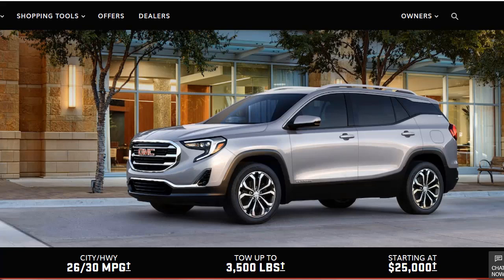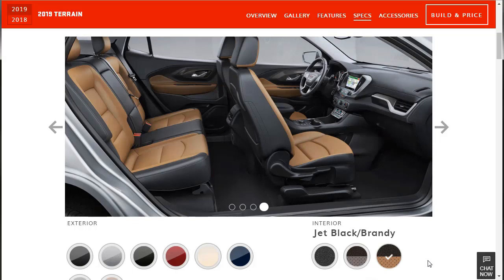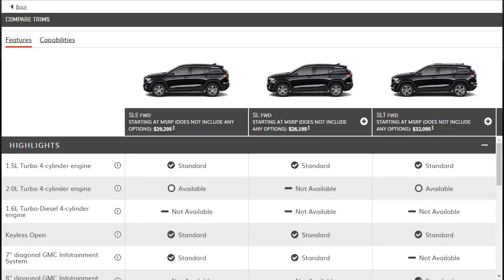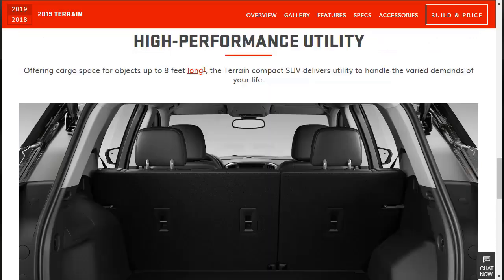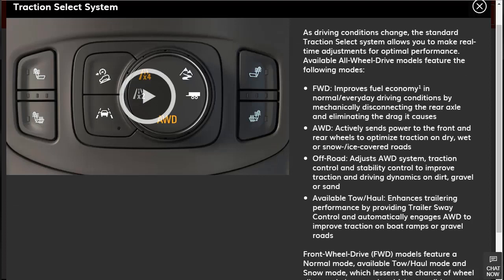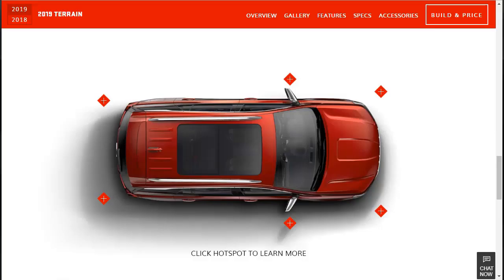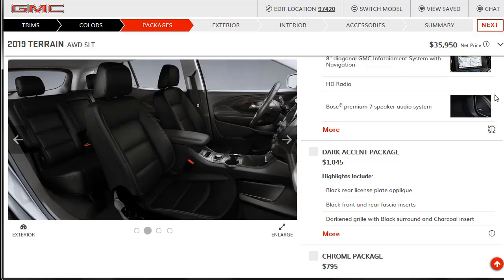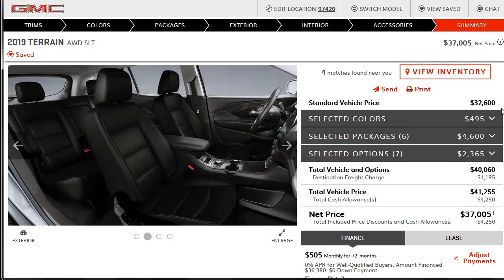2019 GMC Terrain SLT - Build & Price Review: Features, Colors, Interior, Images, Engines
The 2019 GMC Terrain SLT is a compact crossover SUV with seating for five and a selection of engine choices. The Terrain was completely redesigned in 2018, vastly improving on what was already a successful product for GMC. Having said that, in its lower trims the Terrain still lags behind rivals in terms of performance and standard defense gear. And while higher trims and optional engines enhance the automobile, they also include a substantial increase in cost.

The 2019 GMC Terrain SLT comes standard with a turbocharged 1.5-liter engine that generates 170 horsepower. A turbocharged 2.0-liter four-cylinder making 252 hp can be obtained as an optional upgrade for your Terrain. Also available is a 1.6-liter diesel that yields an EPA-estimated 32 mpg in mixed driving.

If you Are in the market for a compact crossover SUV, The 2019 GMC Terrain SLT Is well worth a look because of its comfortable interior and upscale feel.

🚘 CarSpecsAndTrims.com
FREE Trim Level Checklist:

🚗 AutoConsultingNW.com
FREE Report: 5 Tips to Maximize Your Car’s Resale Value:

– Frank